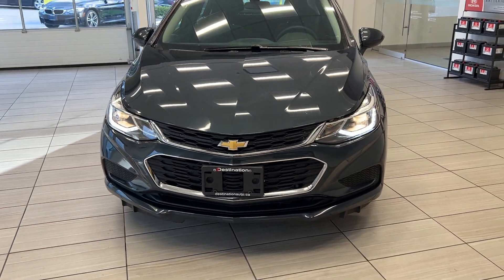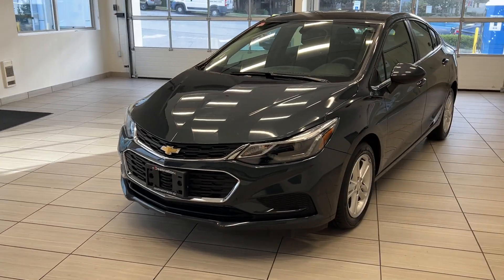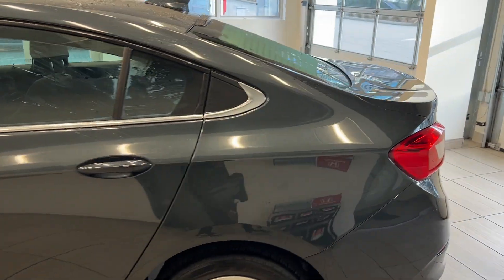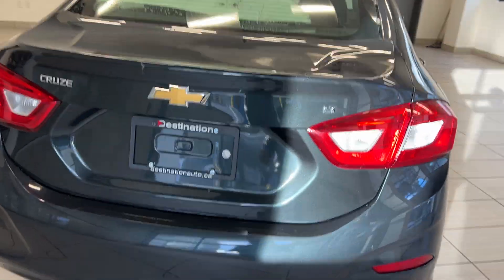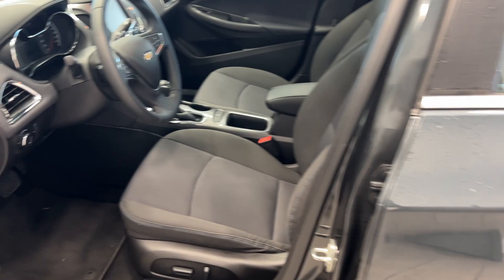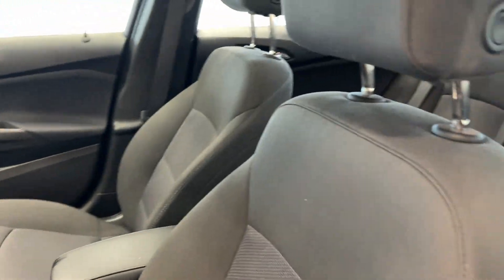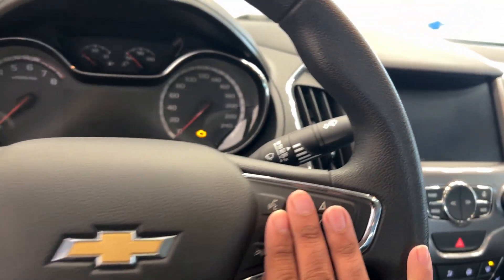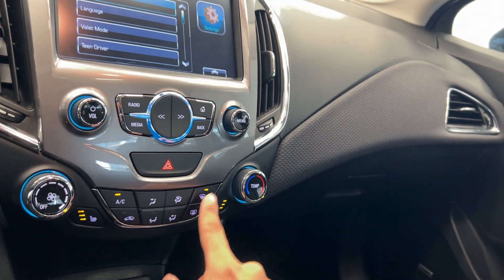2018 Chevrolet Cruze LT - B12929